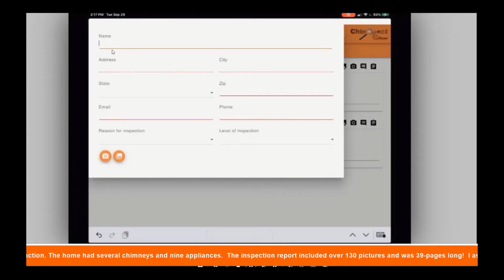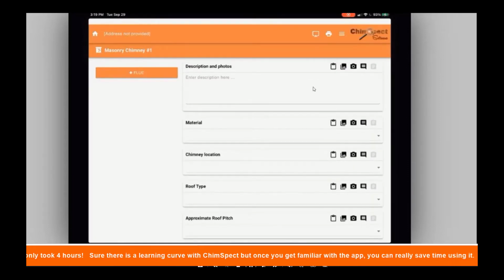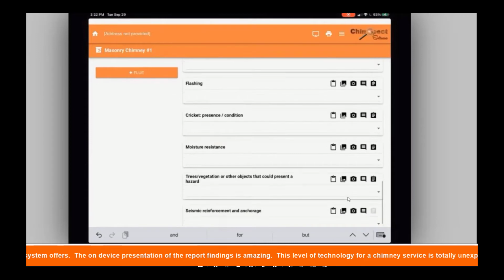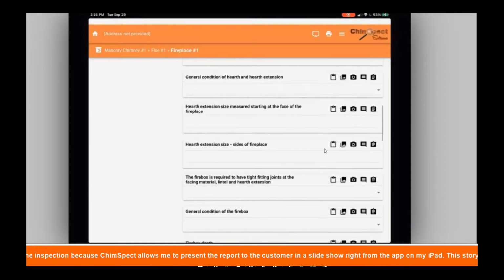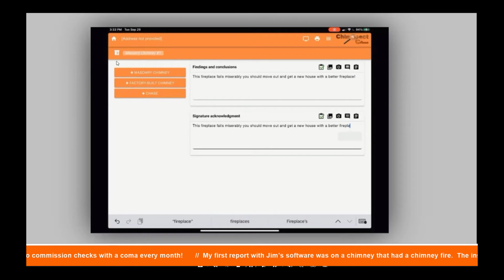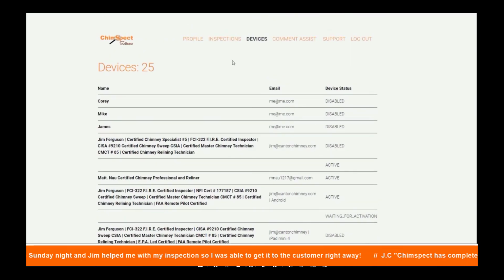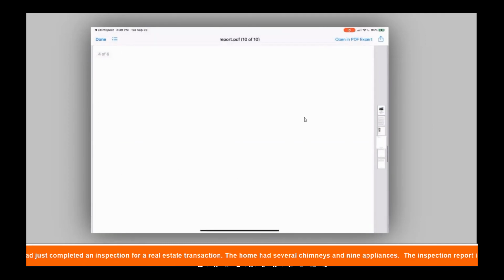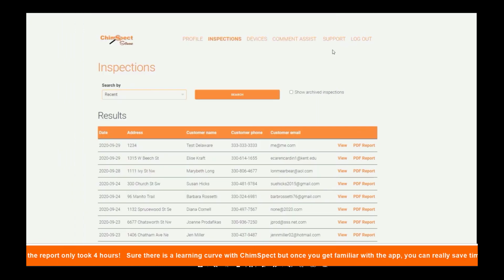ChimSpect detailed overview with banner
Detailed overview of the ChimSpect Software and App